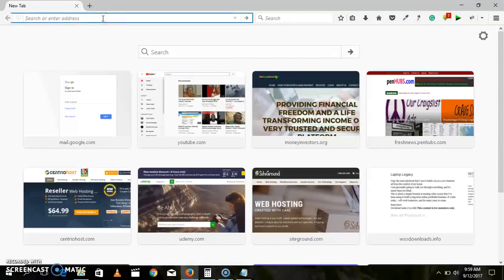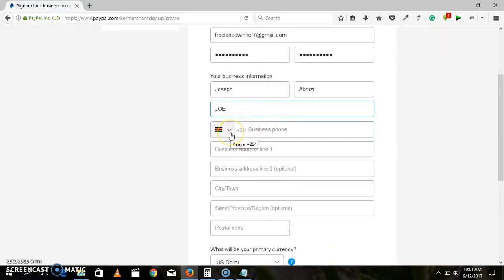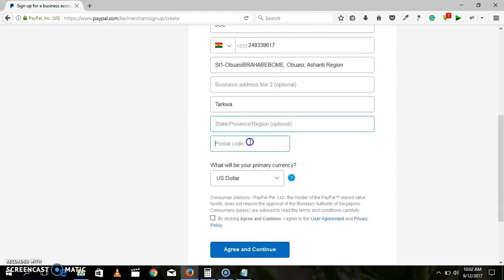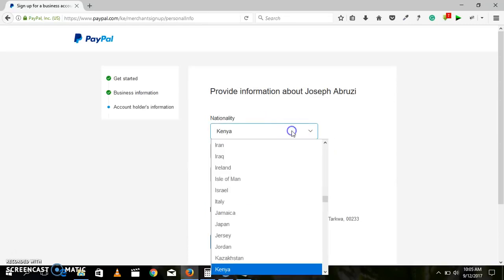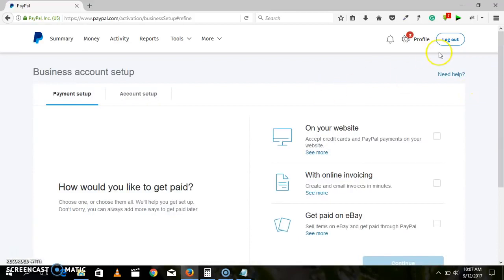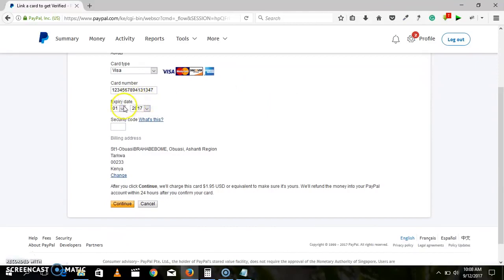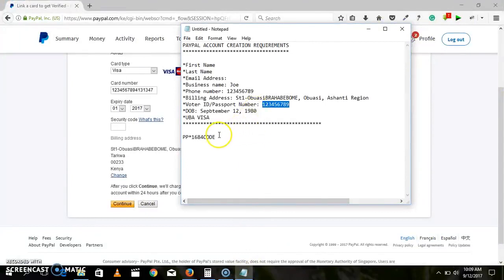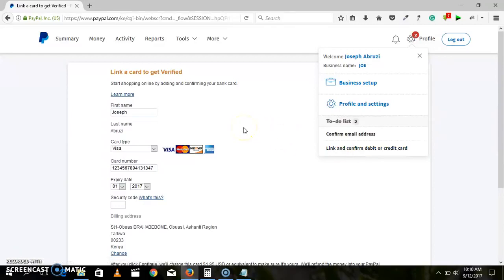HOW TO OPEN A VERIFIED PAYPAL ACCOUNT IN GHANA WITH GHANA IP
how to open paypal account in ghana, paypal in ghana, paypal ghana 2017, PayPal blacklisted countries, paypal ghana petition, buy paypal in ghana, paypal office in ghana, paypal banks in ghana

Open a verified paypal account in Ghana with Ghana IP - people often ask how to open a verified PayPal account in Ghana with the use of US IP address. However, there are ways you can open a verified PayPal account in Ghana without changing your Ghana IP addess. In this free tutorial, I am going to show you how to open a 100 percent verifed paypal acount in Ghana in less than 5 minutes.

It is possible to create paypal account in PayPal blacklisted countries like Ghana. PayPal registration without changing IP is what I am going to teach you in this paypal ghana 2017. You can also buy paypal in ghana, though there are no paypal banks in ghana, without any hassle with the method I am going to show you. Watch this video to the end and you can also create a Ghanaian verified PayPal account in Ghana and fund it without any hassle.